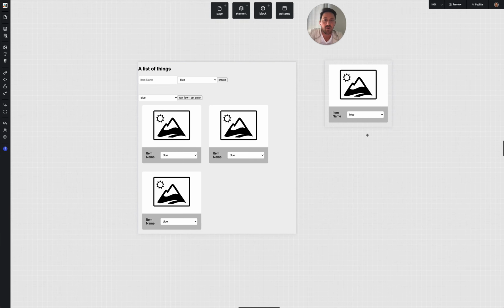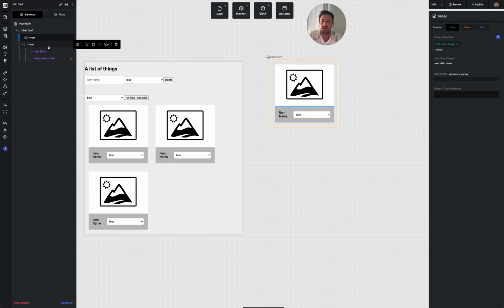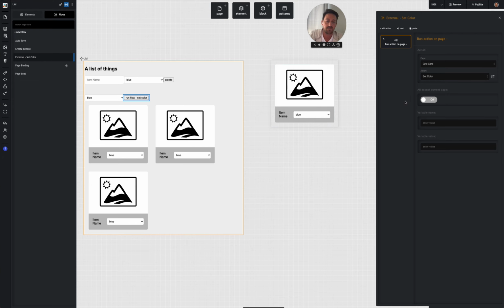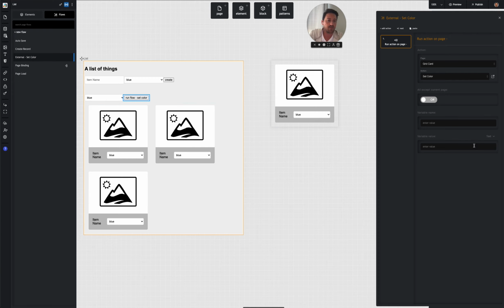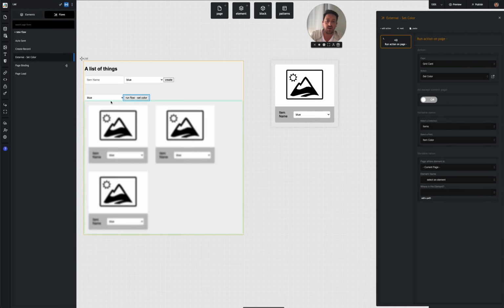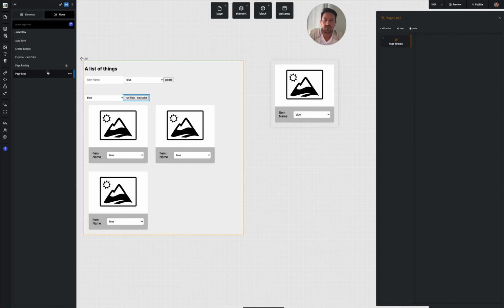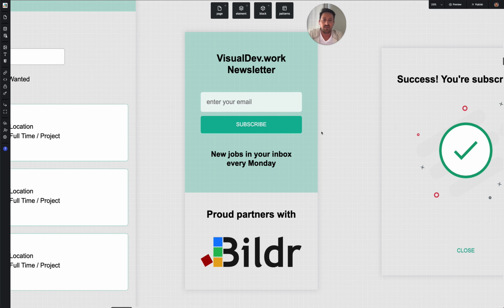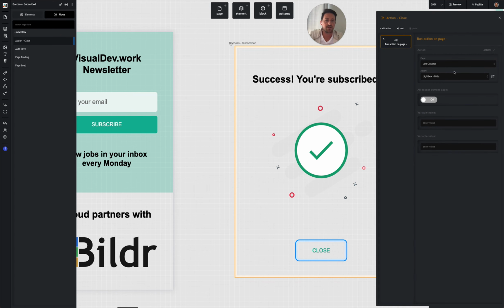Running Flows on other Pages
Learn how to run flows on any page in your project, from any page in your project.

Here's the related Bildr lesson which includes a link to a pattern of the example used in the video